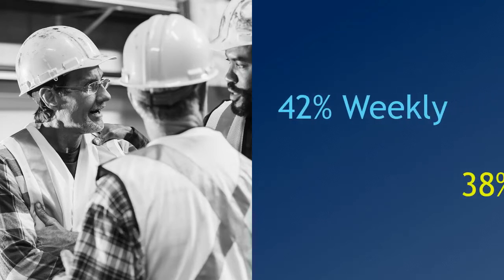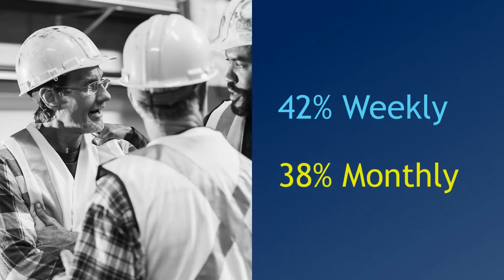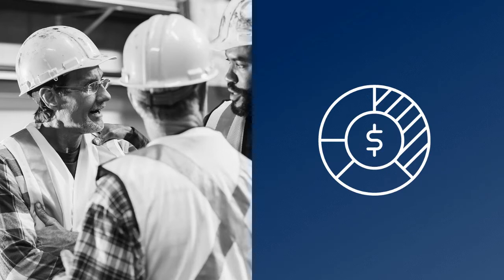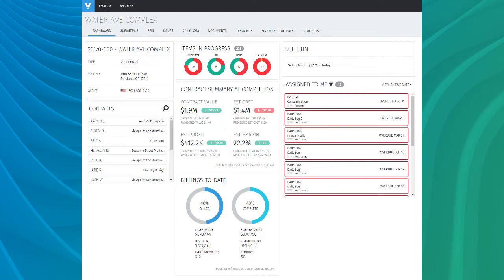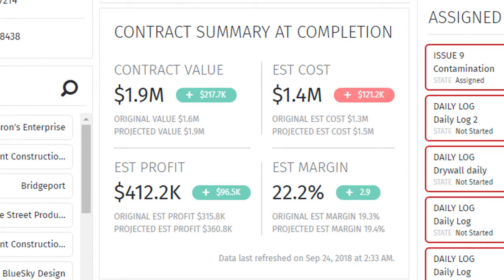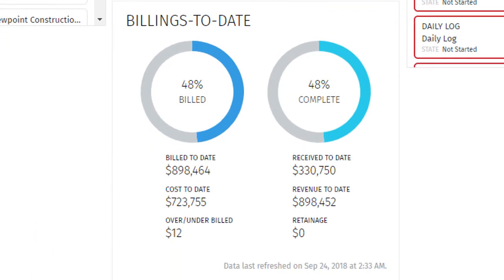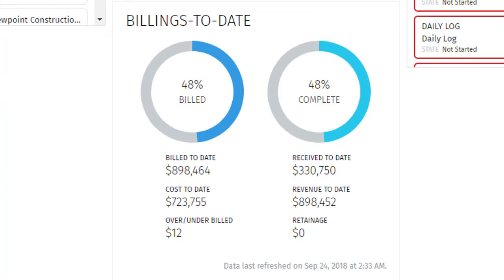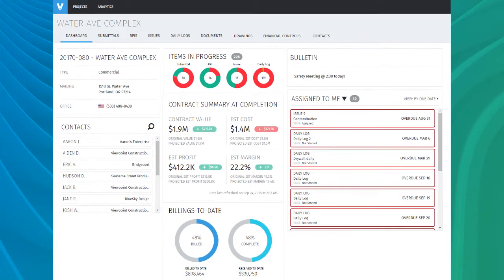Viewpoint Team Operational Reporting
Viewpoint Team Operational Reporting brings Vista and Spectrum Job Cost and Contract data straight to Project Managers on an easy to access Dashboard. Operational Reporting provides timely data for current projects to aid tactical day-to-day decision making.

"In a recent project management-focused Viewpoint webinar, a survey poll asked how often project managers get up-to-date job financials. 42% said weekly, and 38 monthly. Either way, too many are getting job financial data too infrequently. Data to keep track of spending and billing are key to a project manager's success. Without it, they're left guessing as to their gain loss versus the original contract estimate and they're over or under-billing. Common reasons for dated information is complicated query-driven reporting and a reliance on accounting or finance for information. Viewpoint Team, a web and mobile platform for project management, has a direct channel to Vista and Spectrum job cost and billing data without relying on manual processes, connectors or third parties.

Construction reporting provides timely information for current projects to aid tactical day-to-day decision-making. Project summary at complete provides job costs so project managers know how much they've completed to date as well as job cost. Billings to date shows how much they've built, actual costs and percentage complete to date. This data provides a concise picture of whether project managers are over or under-billing, and if they're on track for completion. Viewpoint Team improves project manager data self-sufficiency by providing job costs and billing actuals without resorting to complicated query-driven reporting or having to rely on accounting or finance for timely data."